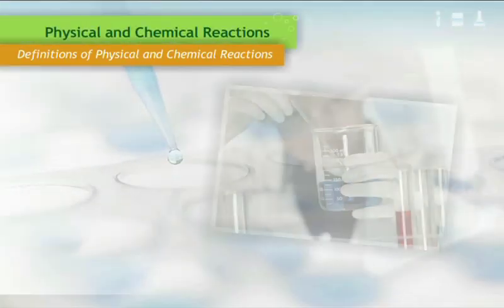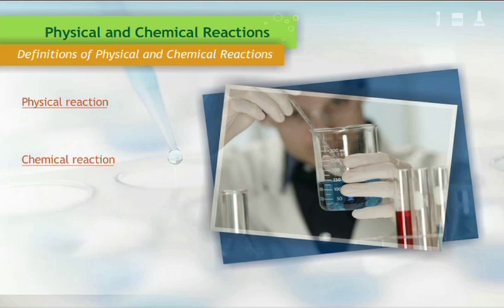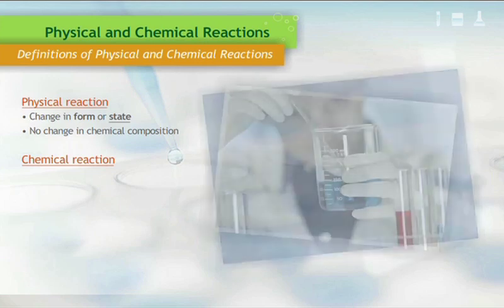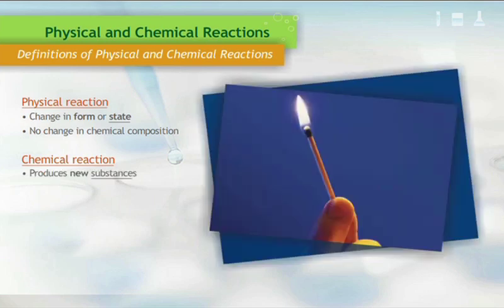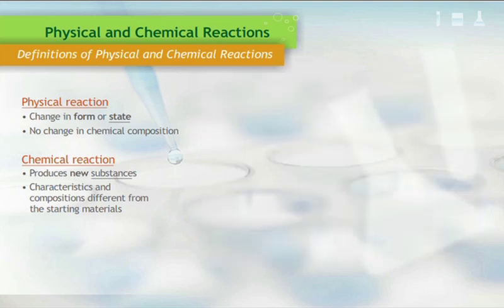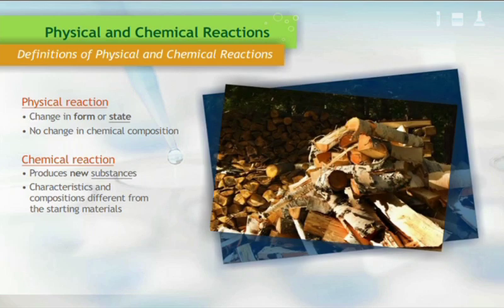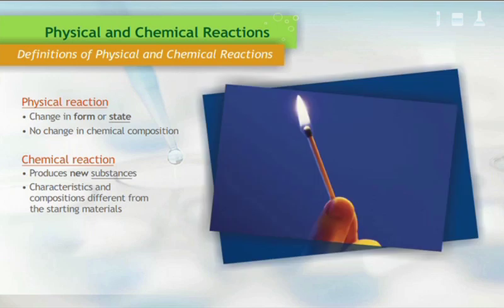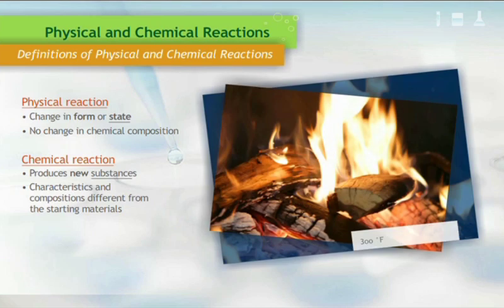Physical and Chemical Reactions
The definitions of a physical and a chemical reaction.